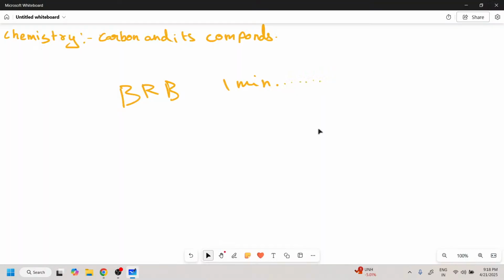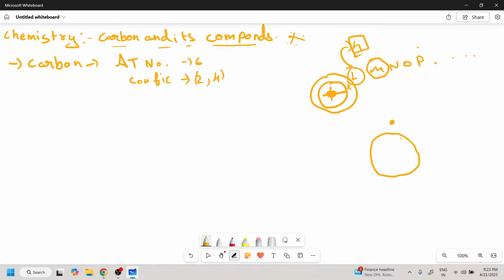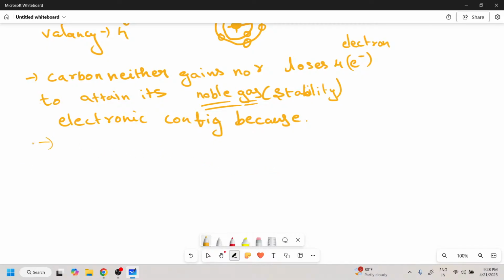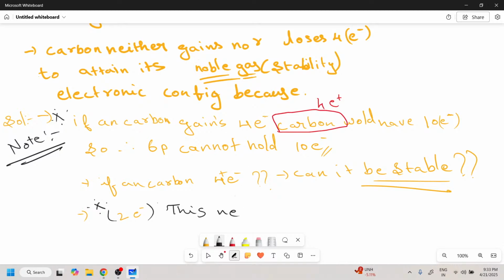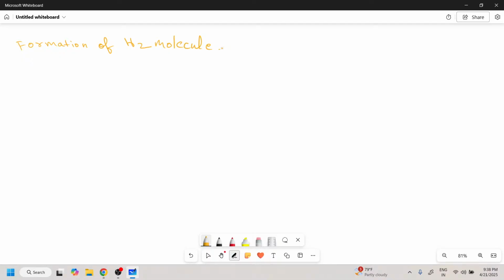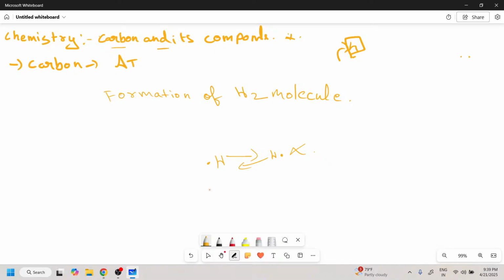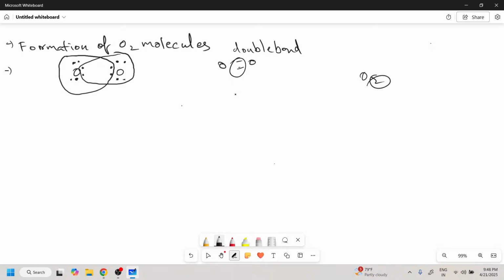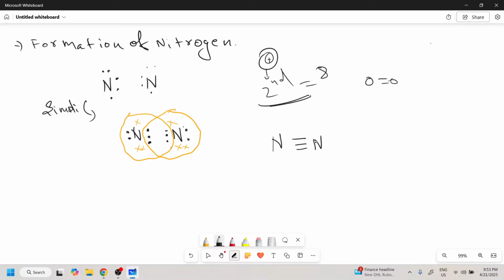Chemisto Part 1